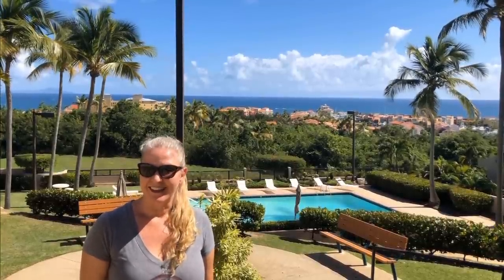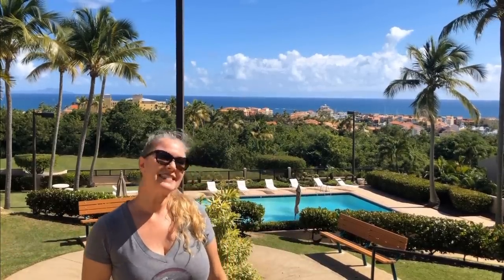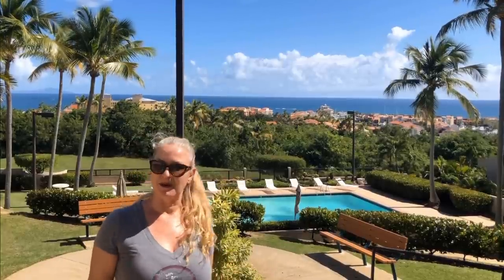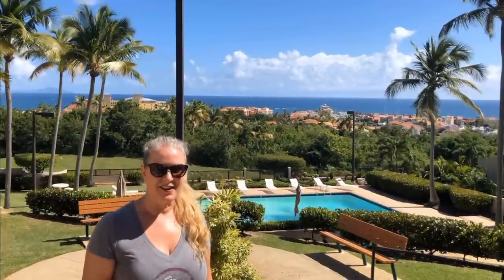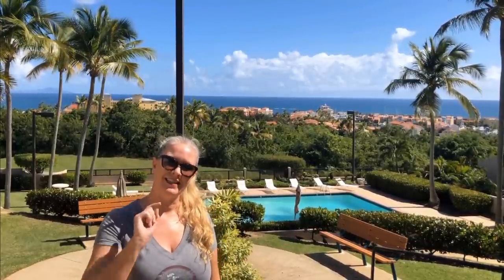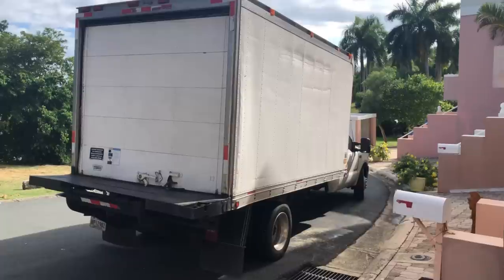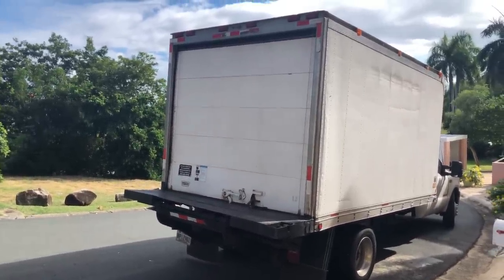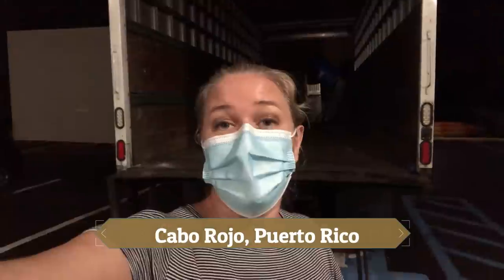Moving & Shipping items to Puerto Rico | Living in Puerto Rico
Best Shipping Options for Puerto Rico; Auto transport, Furniture & household goods, Business moves (Tax Act 60), Island wide moving services, and more!

The Best Ways to Ship Items to Puerto Rico
US to PR Shippers; Crowley, Mayflower, Unlimited Services, La Rosa del Monte, UPack

Moving within Puerto Rico; Sol Moving Group and PRYCO Movers

Shipping stuff to Puerto Rico with USPS, CostCo, Ikea, Sam’s Club, Amazon, eBay, and many others

Shipping a car to Puerto Rico
You will need to pay excise tax of 20-30% of the car’s value, register and plate it with the Puerto Rico Department of Transportation and Public Works (DTOP).
Shipping an electric car, whether fully electric or hybrid, the excise tax is waived.

Car shipping companies for Puerto Rico; Unlimited Services, La Rosa del Monte, Puerto Rico Transport, Trailer Bridge, Coastal Auto Shipping, and OTH Logistics